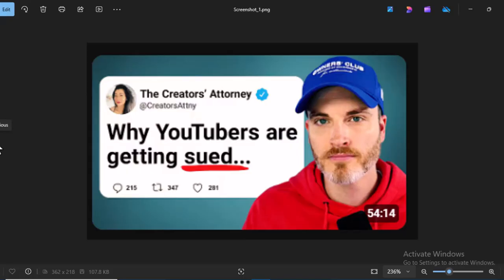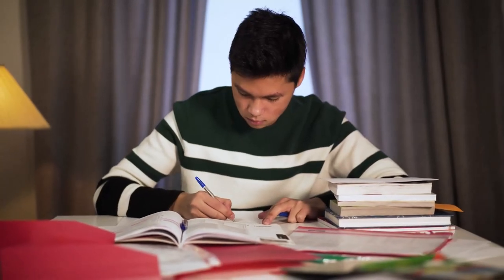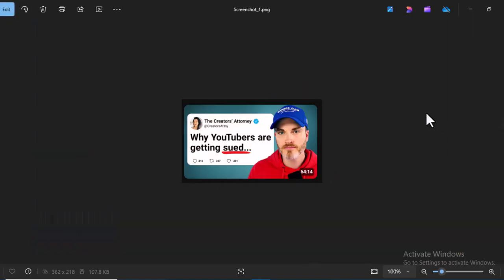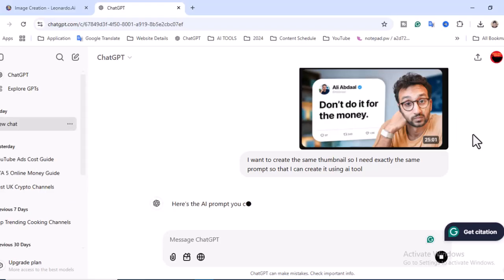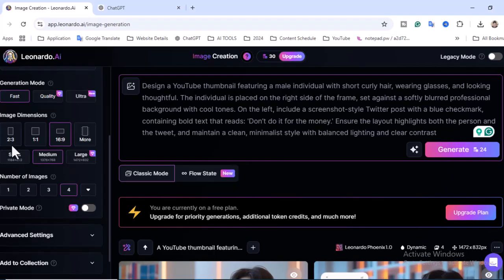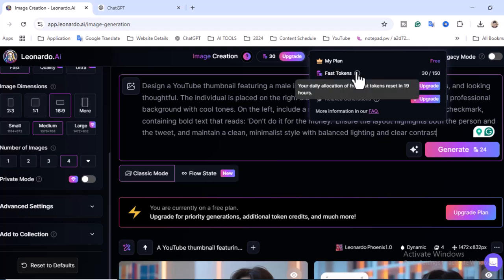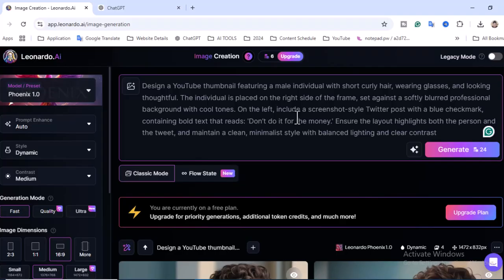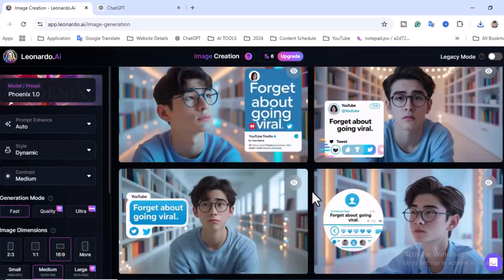AI Thumbnail Maker for YouTube | How to Make Thumbnail with AI